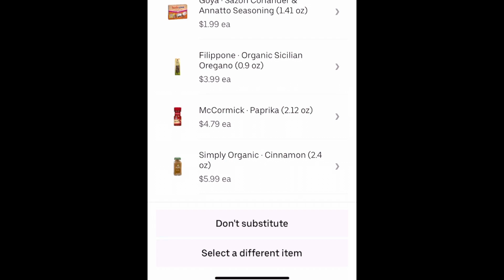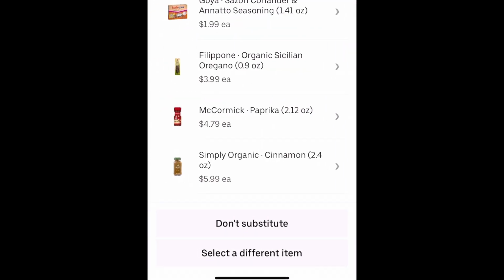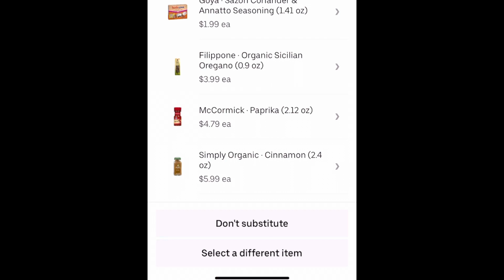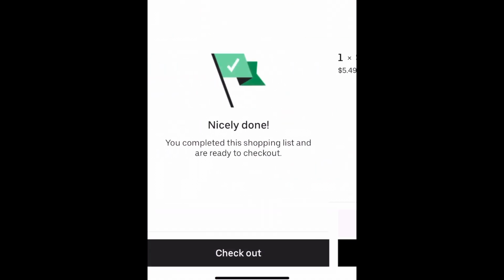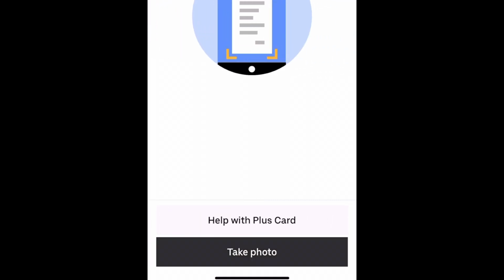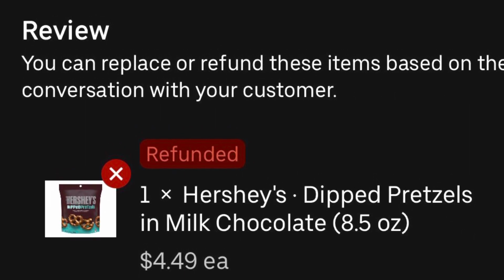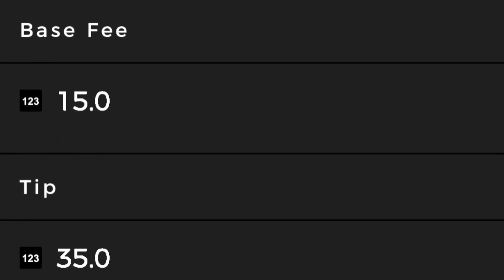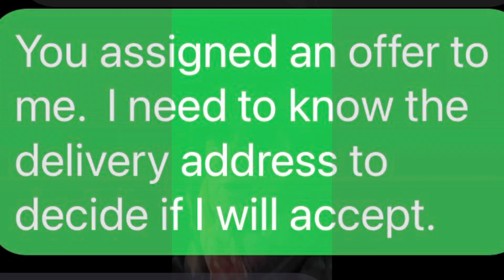UberEats Shop & dlivrd BIG pay jobs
UberEats is working their way into the shop & deliver.  Watch out InstaCart.  ✅